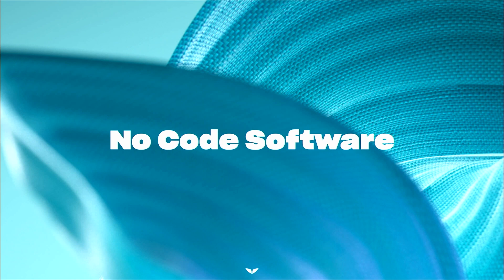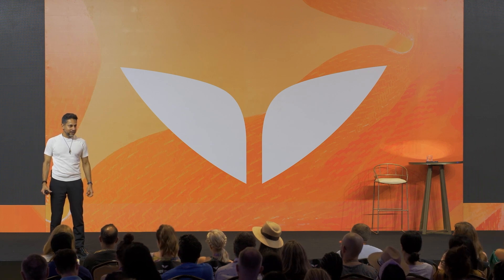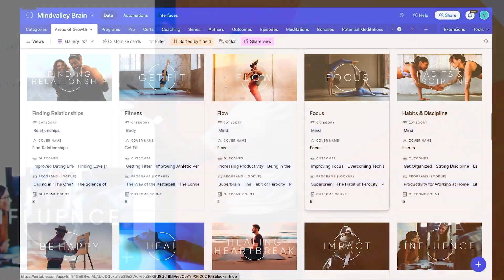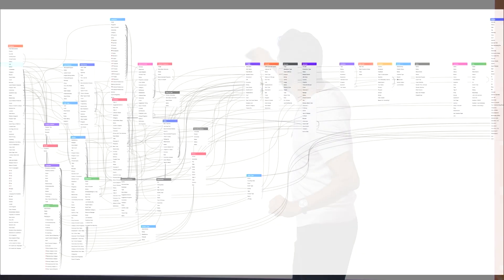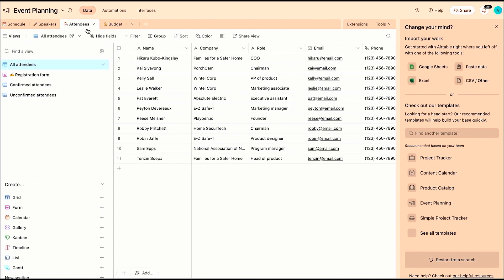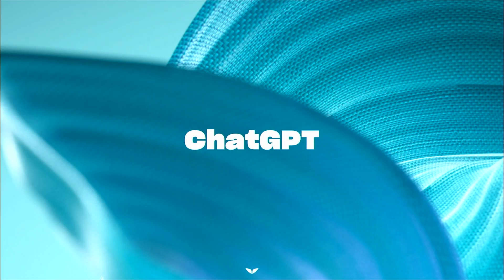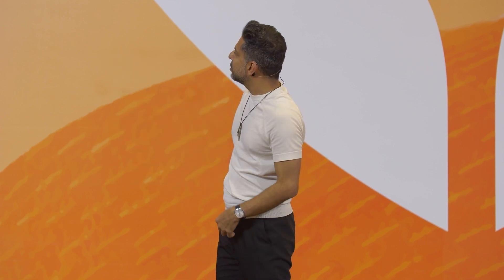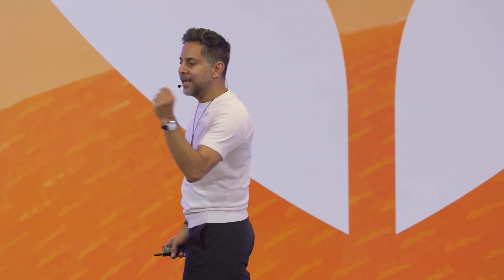Learn To Prompt ChatGPT & Midjourney Can Supercharge Your Business & Productivity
Unlock your potential with Mindvalley. Start your free 7 day trial. Become a Mindvalley Member now and get access to the world's only transformational platform anytime, anywhere

Want to have an edge exponentially ahead of your competition? In this snippet from an A-Fest stage talk, I share how AI Prompt Engineering can make you 5 times faster at business and work.